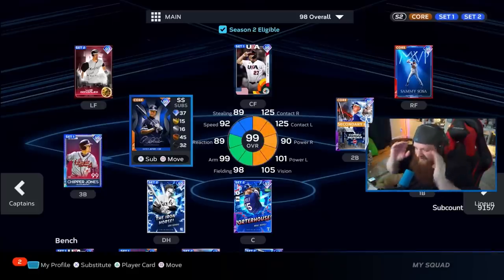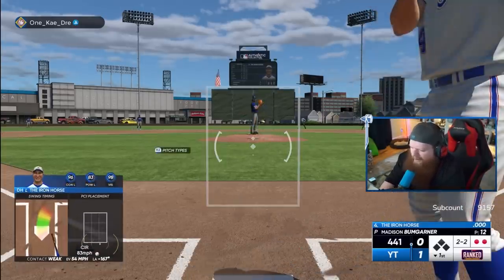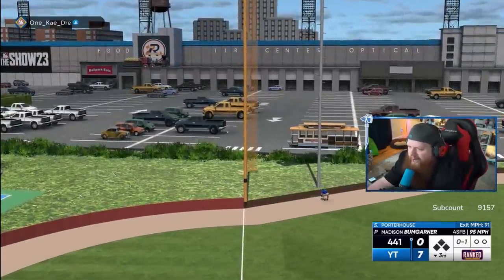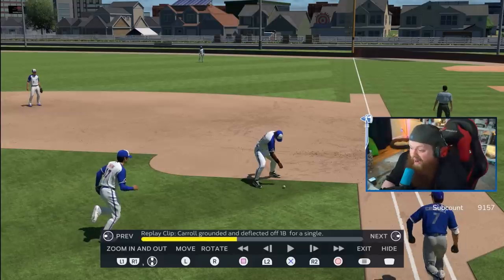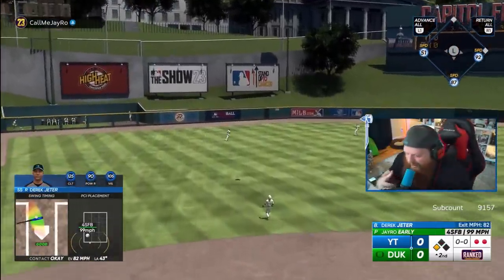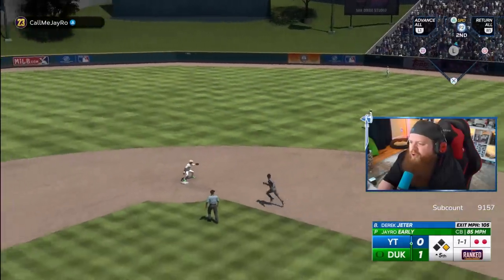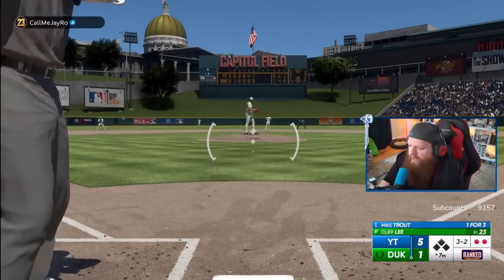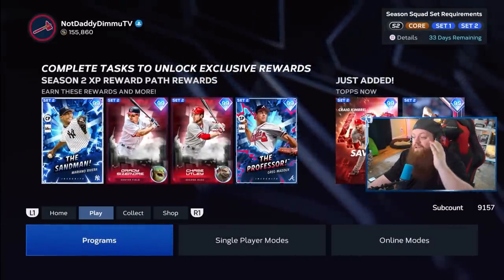THIS IS THE MOST INSANE BALLPARK IN MLB THE SHOW!